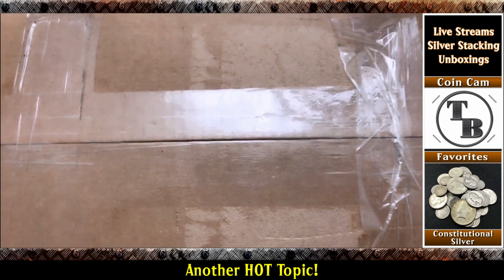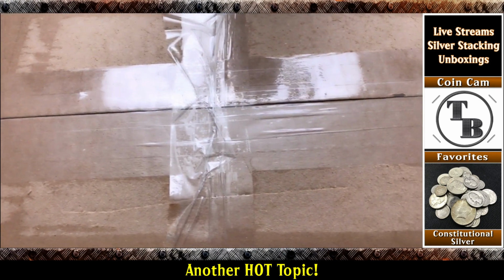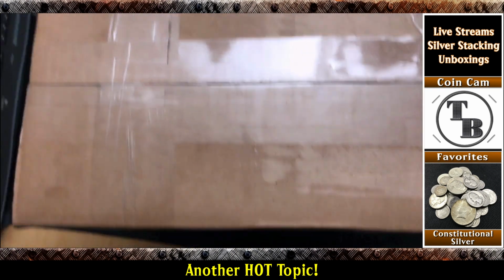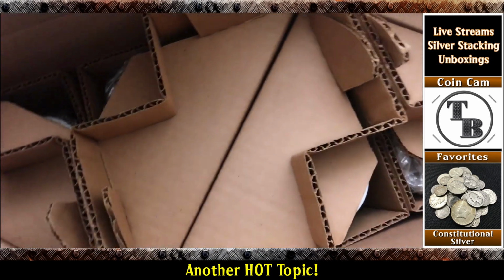Check Out Another Hot Topic!!!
Another unboxing of a great HOT Topic...enjoy!